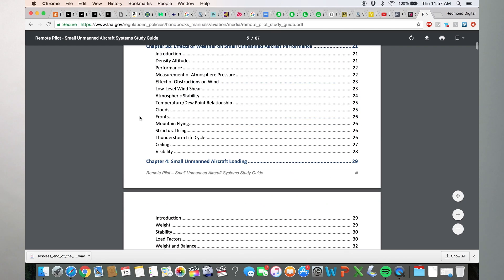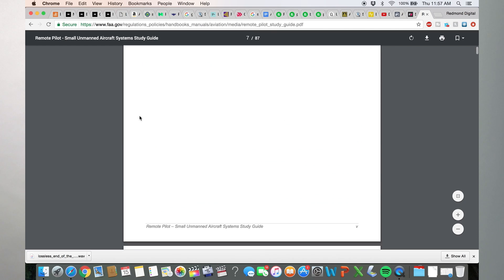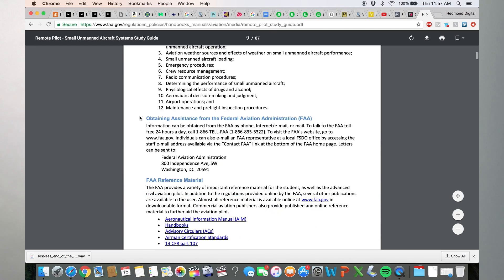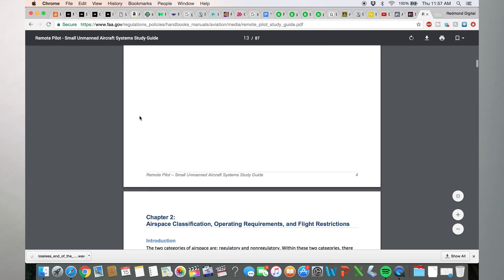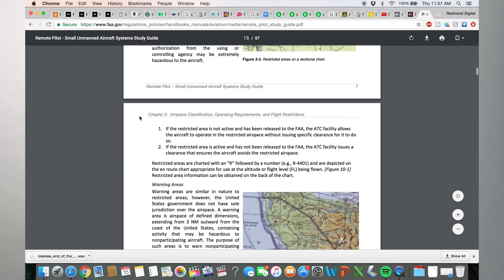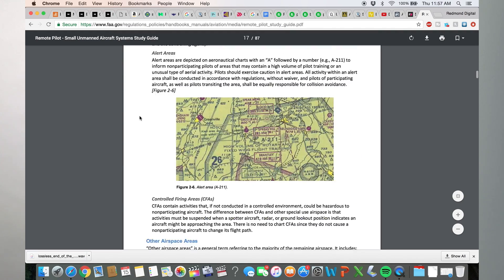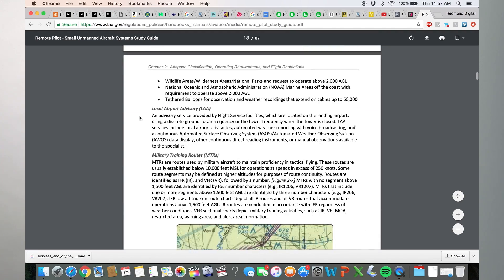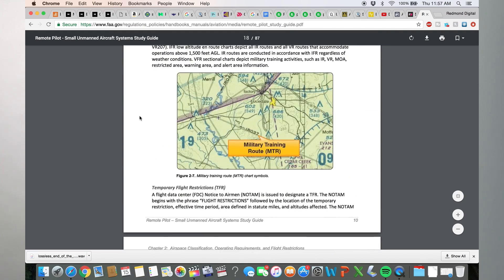How to pass the part 107 uav drone test for FREE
How to pass the part 107 uav test for FREE!

I just passed my part 107 unmanned aircraft test and wanted to share the resources I used to study with you all! This is part one of a two part video, in which we will go over what the part 107 allows us to do and why it's important. How to best study for the drone test without spending any money, how to schedule the test, as well as what to expect from the actual test. This video specifically covers the why, as well as how to best prepare for the part 107 uav test. The second video will go over what to expect when taking the part 107 exam.

The part 107 uav test was introduced in 2016 as a step in the right direction for pilots who wanted to fly a drone commercially to be legally able to do so. The test is a series of 60 questions which requires a decent amount of studying to pass.

There are tons of paid options to assist you in your drone training and eventually help you take the part 107 test but I was able to find a variety of resources that helped me learn everything I needed without spending any money.